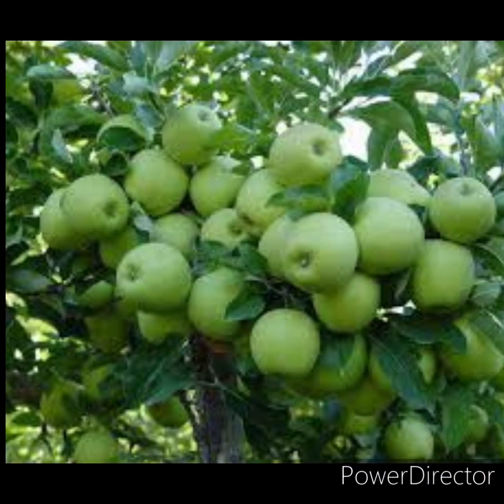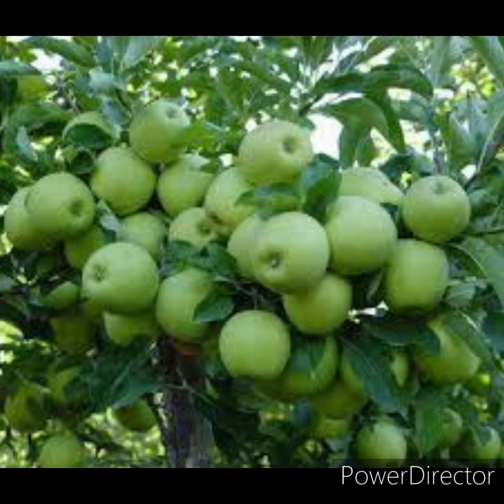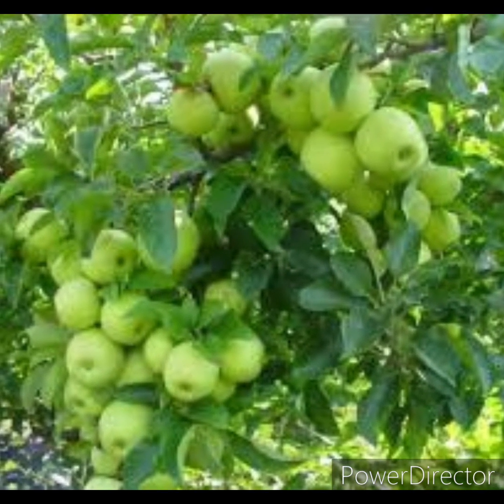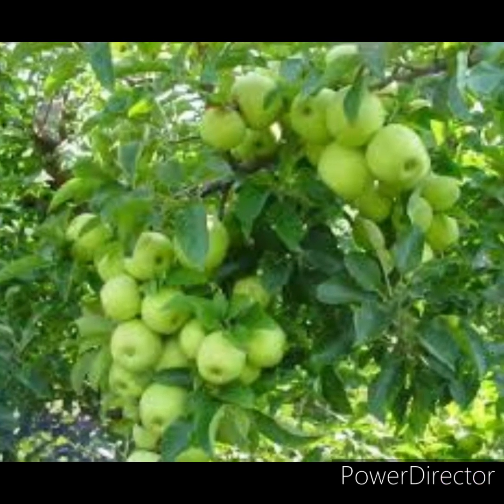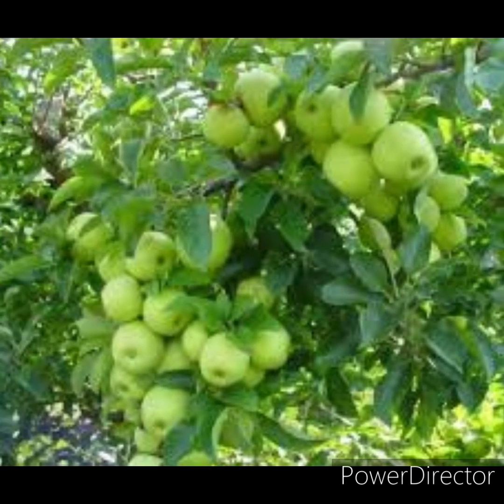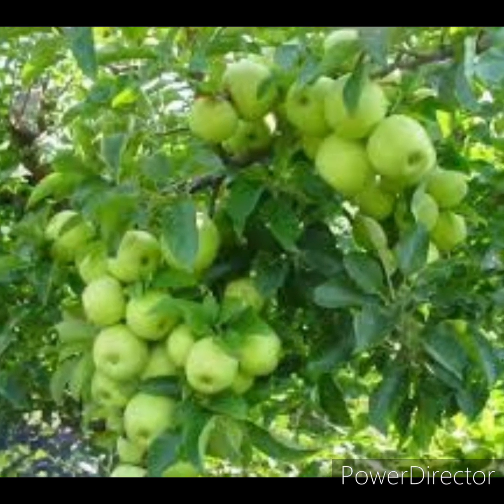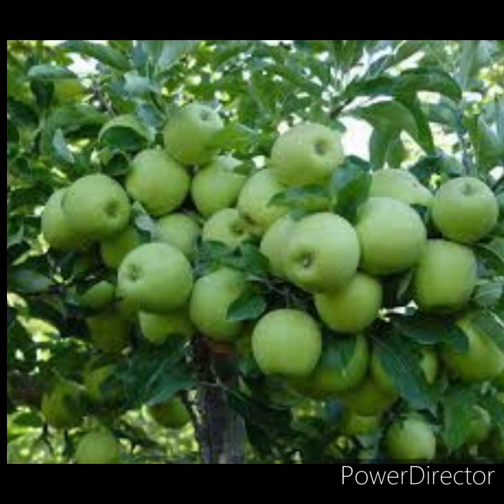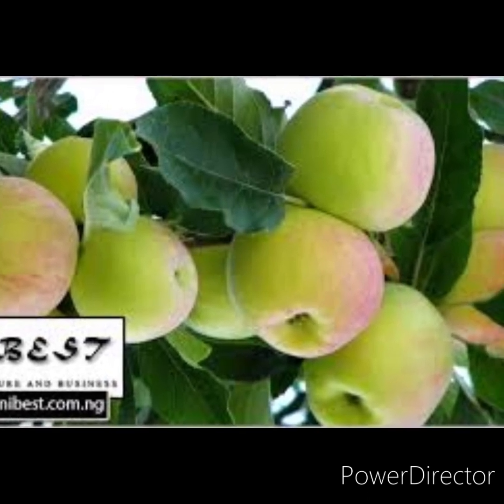profitable apple farming in Nigeria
yes, apple can grow in Nigeria with hybrid variety and good agronomy management